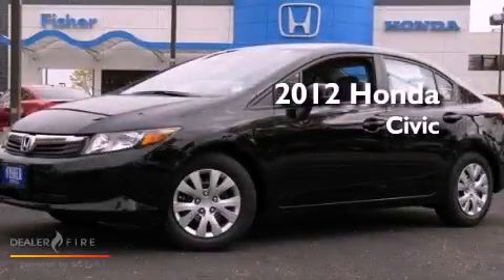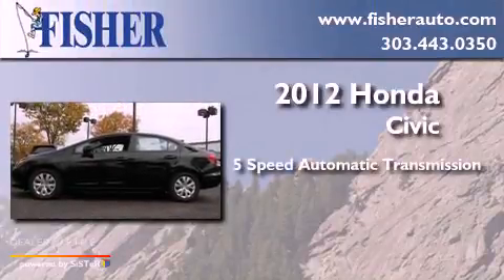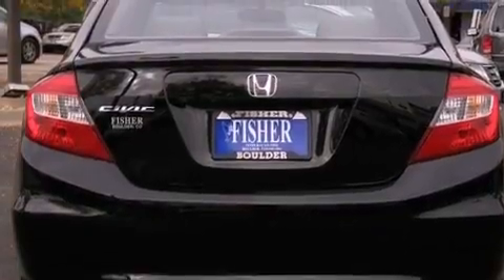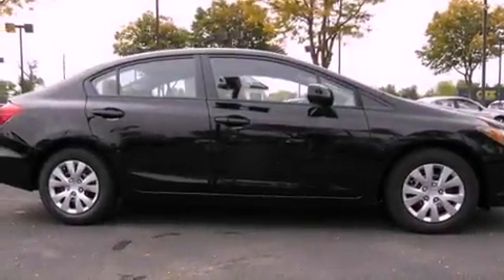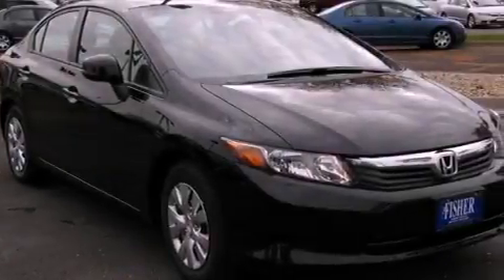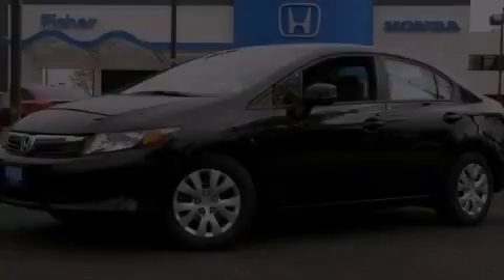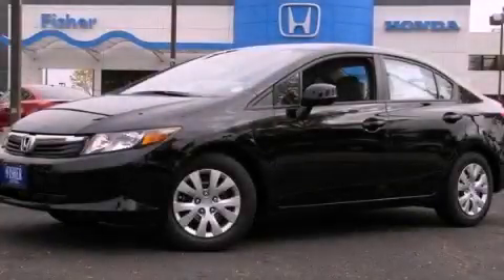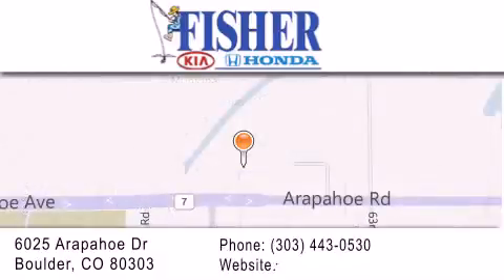2012 Honda Civic Sdn Denver CO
Year : 2012
 Make : Honda
 Model : Civic Sdn
 Engine : gas i4 1.8l/110
 Trans . : automatic
 Exterior : black
 Miles : 9
 Interior : gray
 Stock : 123522

 2012 Honda Civic Sdn Denver CO